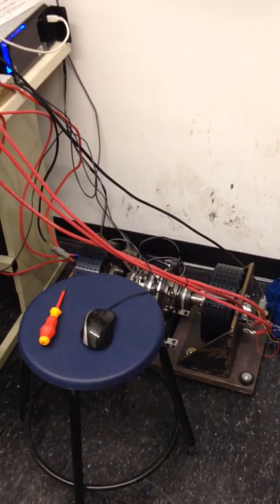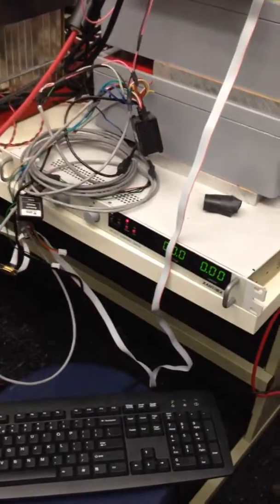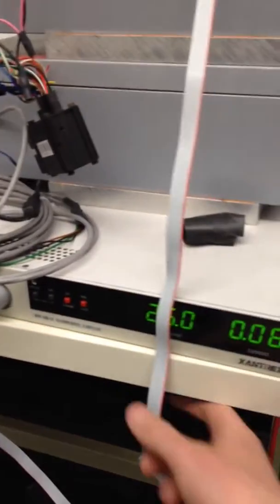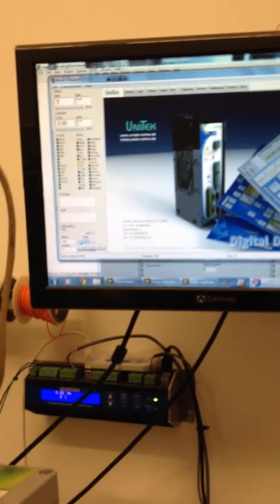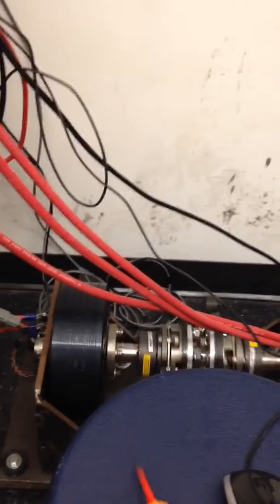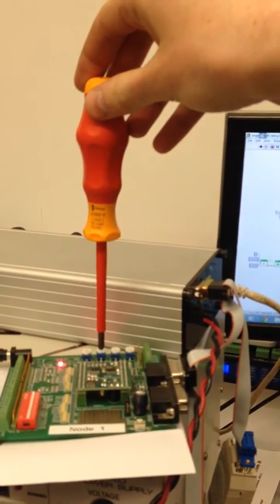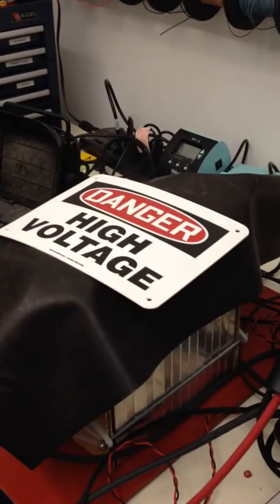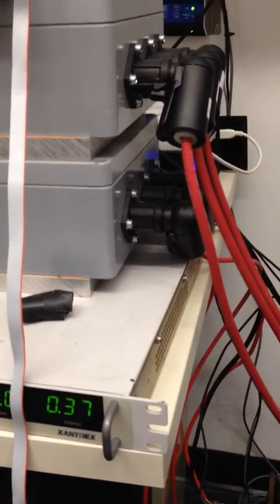FSAE light regen test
In our two-motor test setup, one motor drives the other despite the second motor's best efforts. The driven motor pushes some current back into its battery in a scenario similar to regenerative braking.